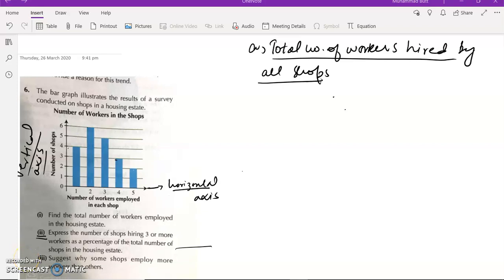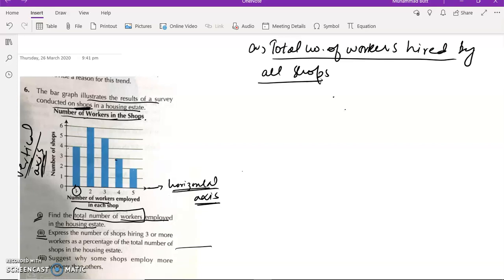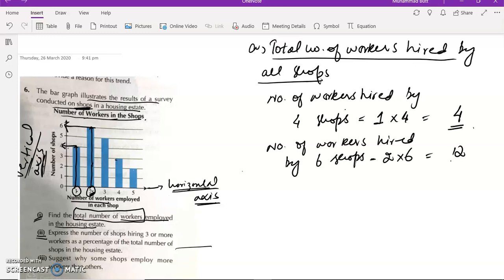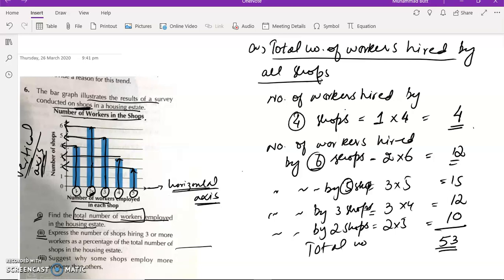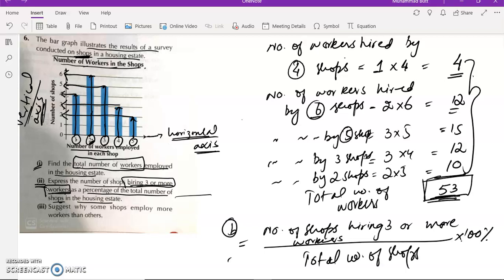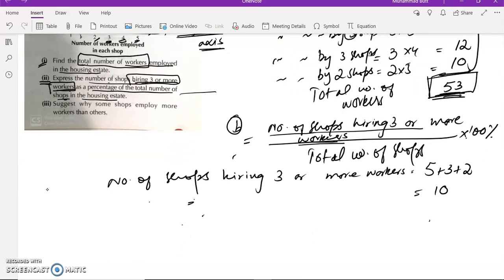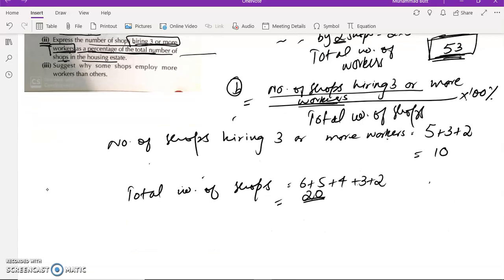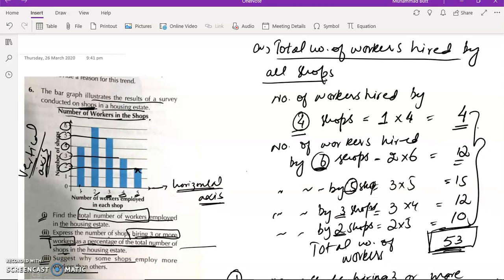Grade 6 Maths Lecture #11